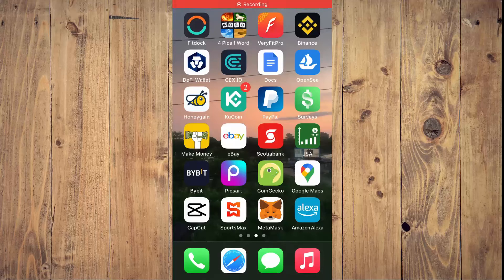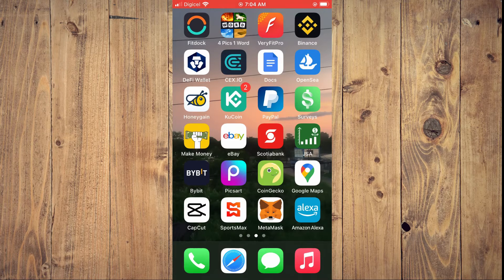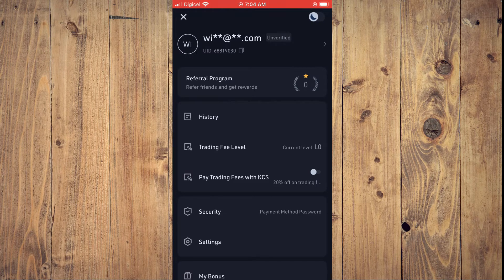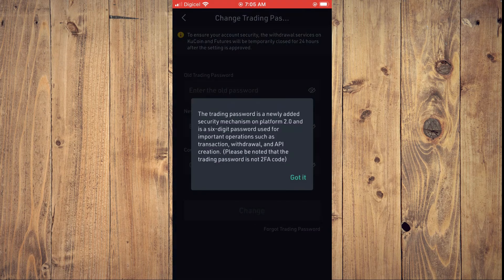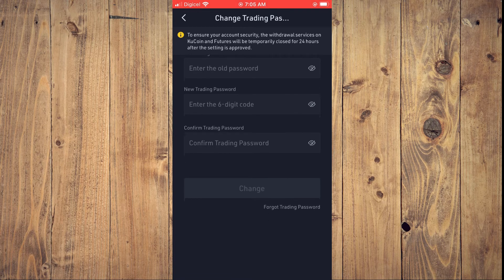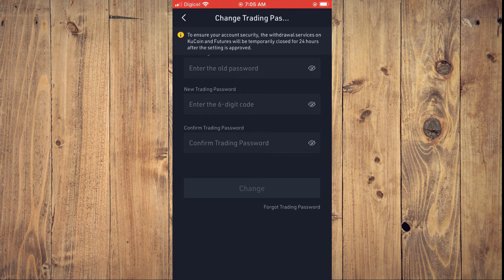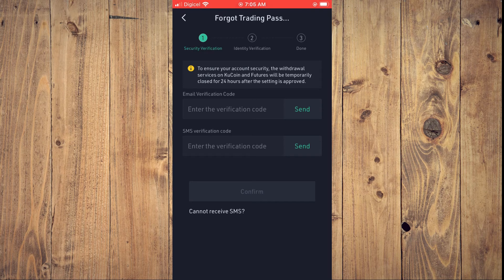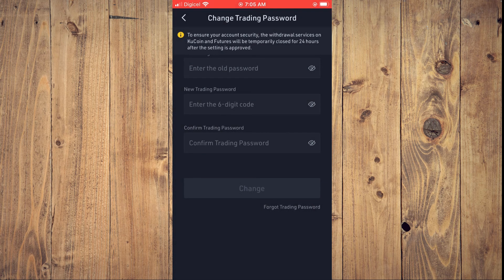how to change trading password on kucoin,How to reset trading password on kucoin